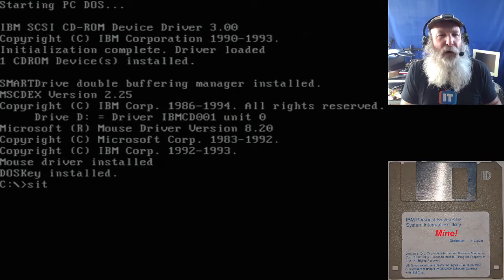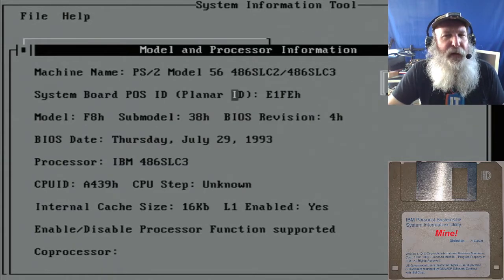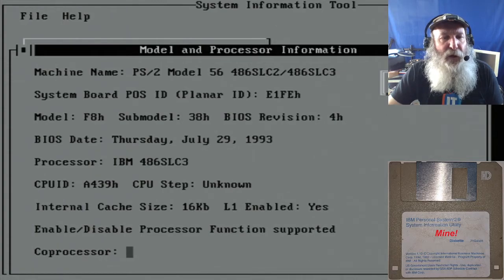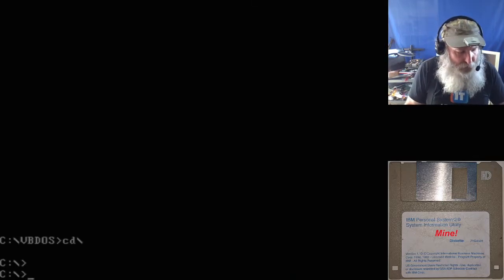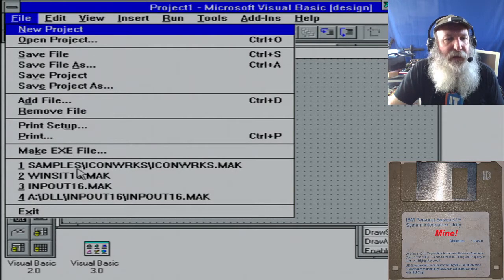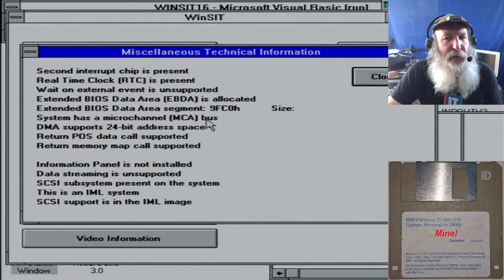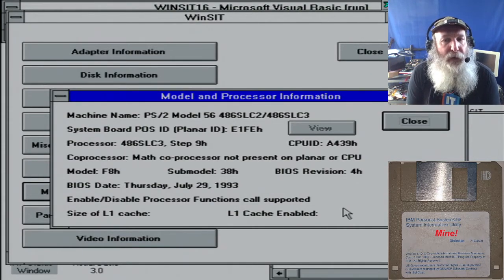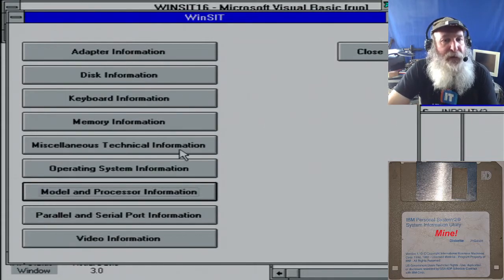"SitUp[grade]" and "WinSIT" - My (incomplete) expansion of IBM's System Information Tool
Running "SIT" on an IBM PS/2 Model 33 'E' was pre-empted by a quick video of how I am attempting to expand features with "SitUp" as a VisualBasic for DOS program, and "WinSIT" for a 16-bit Windows version.